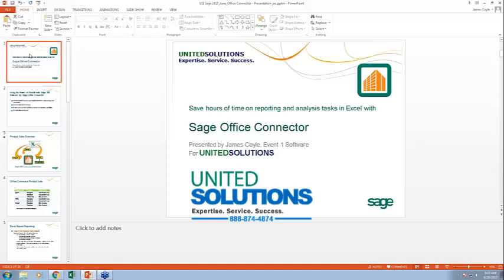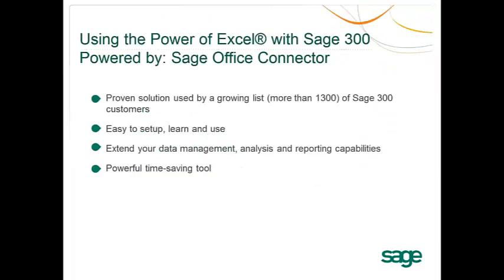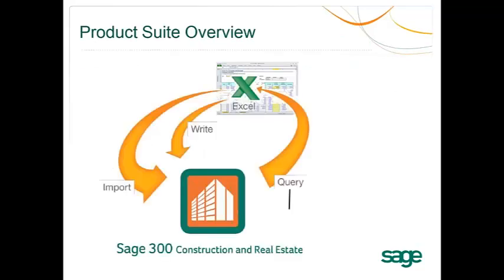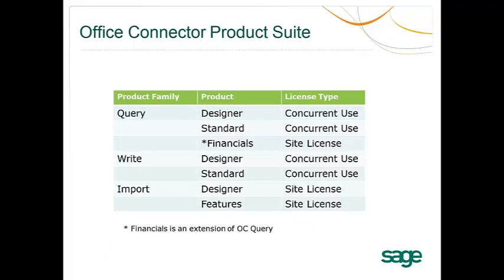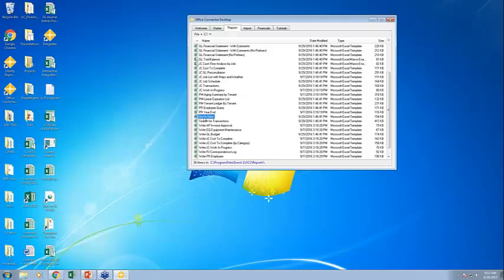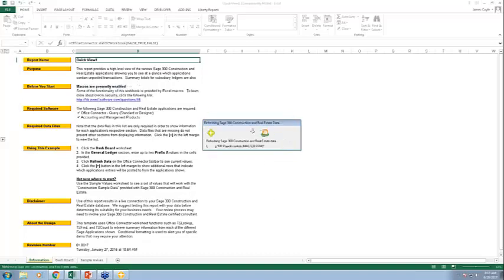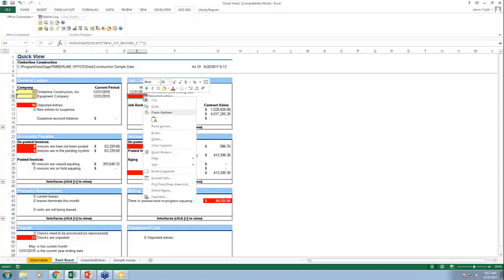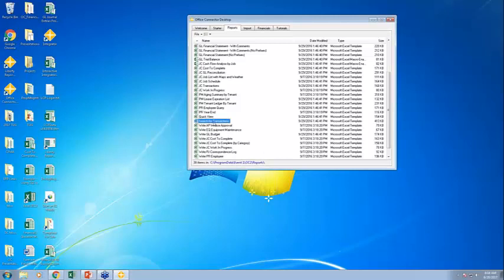Sage Office Connector | United Solutions